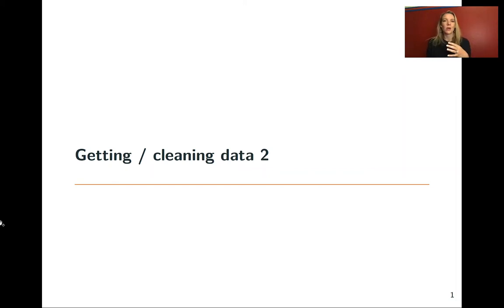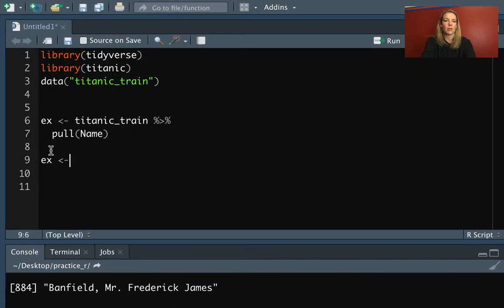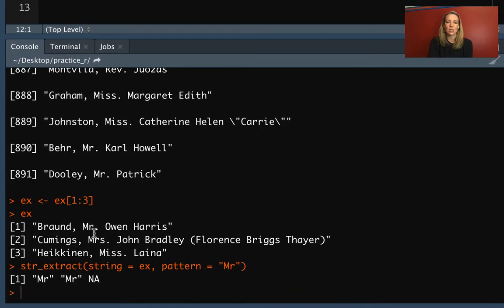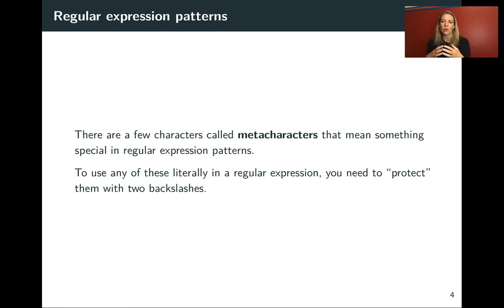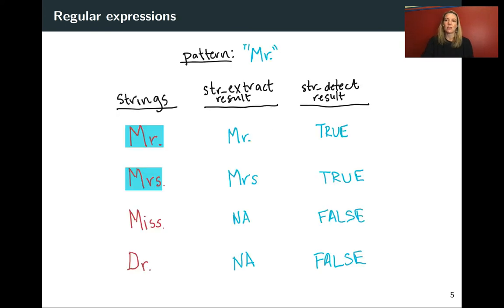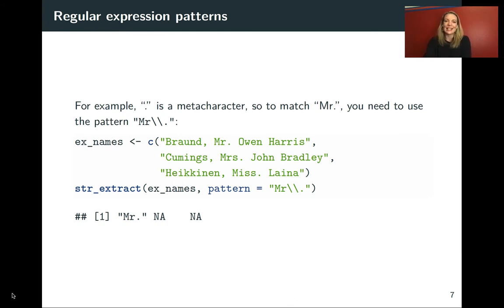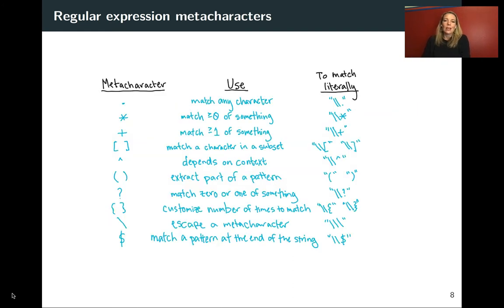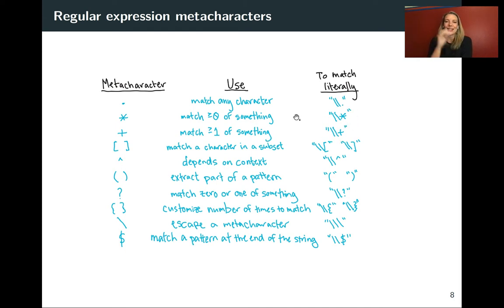6.10: Regular expression patterns